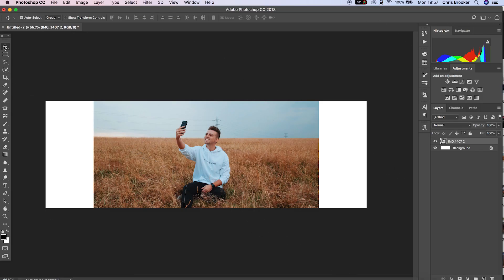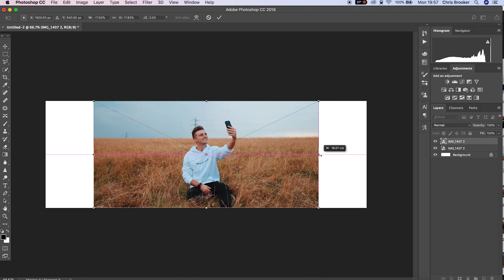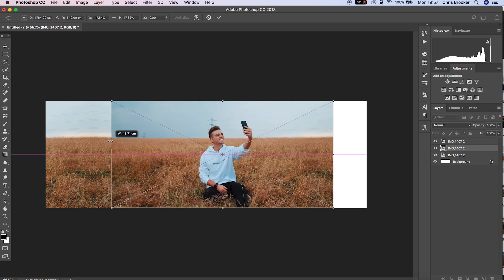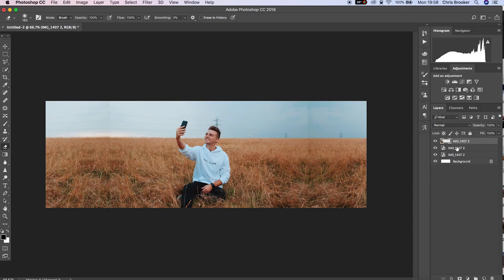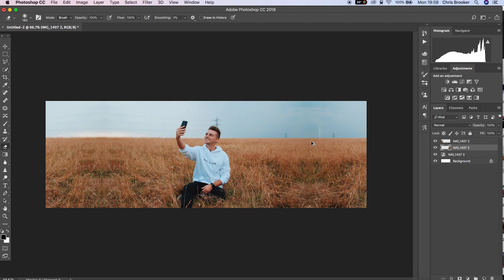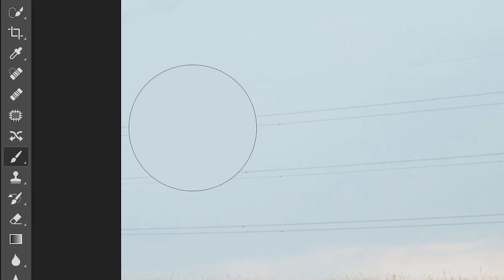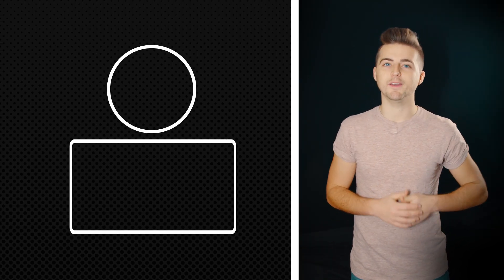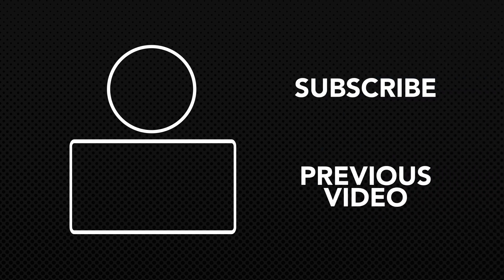Extend The Width of Your Photos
Extend the width of your photos right inside of Adobe Photoshop.